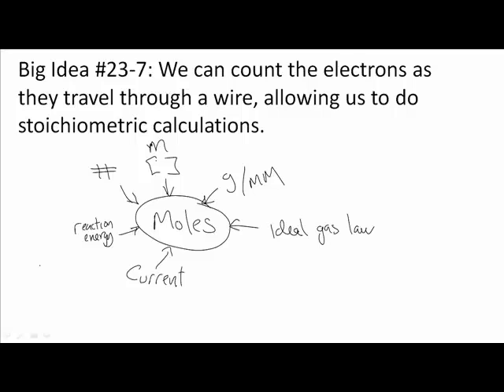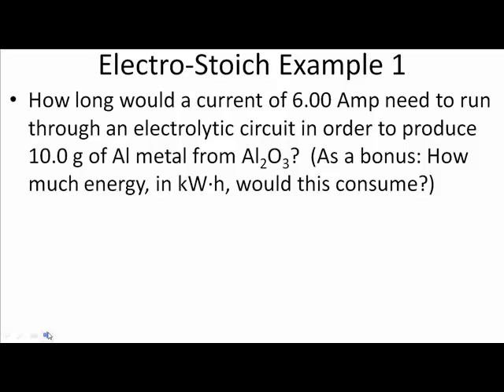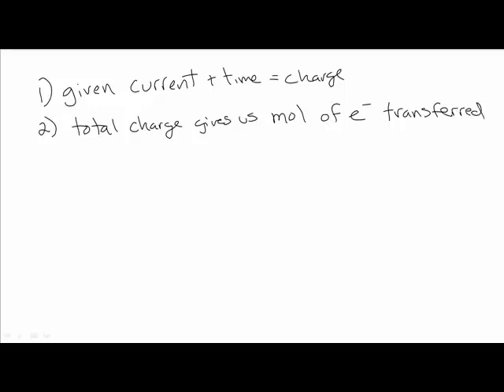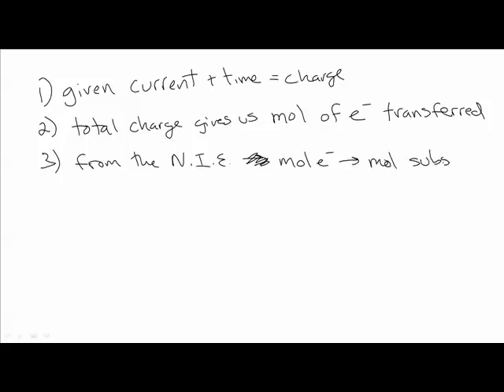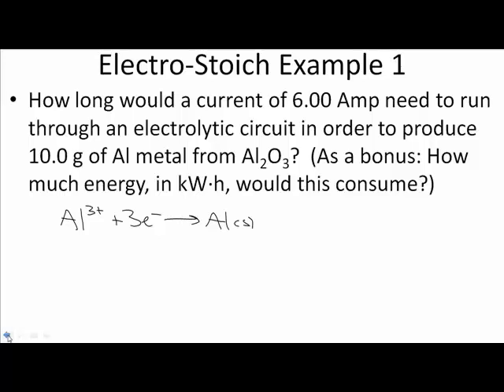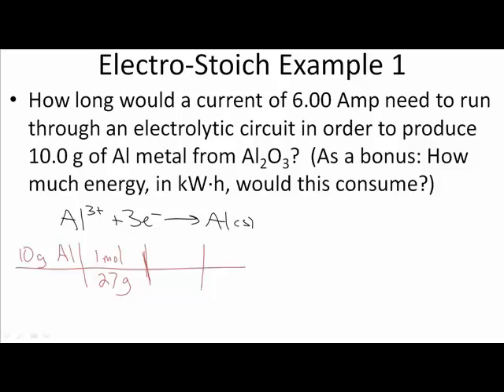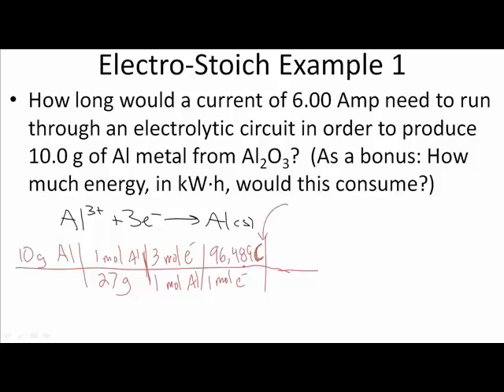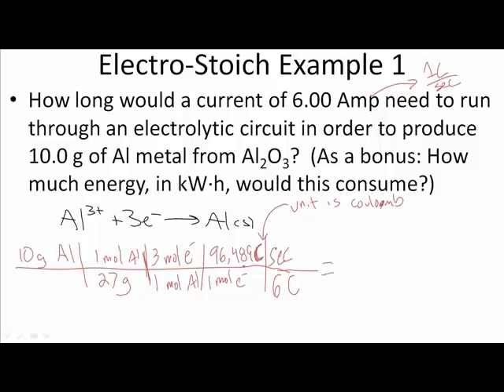AP Chem Lecture 21-3 (electro stoich)